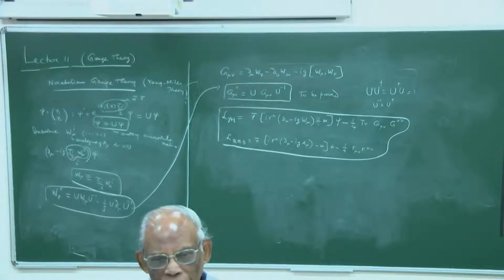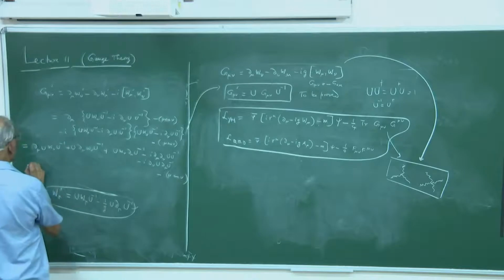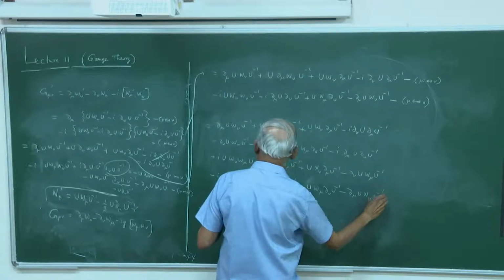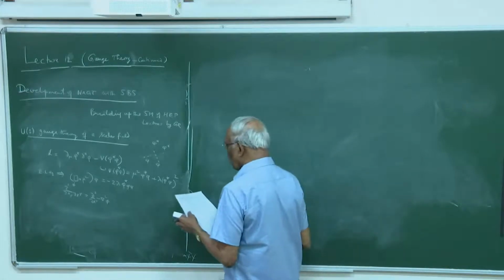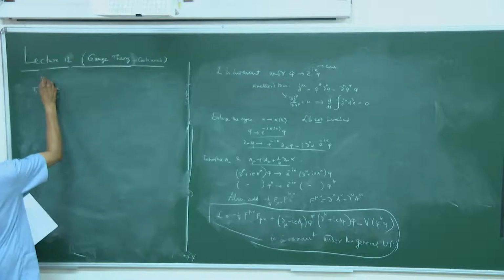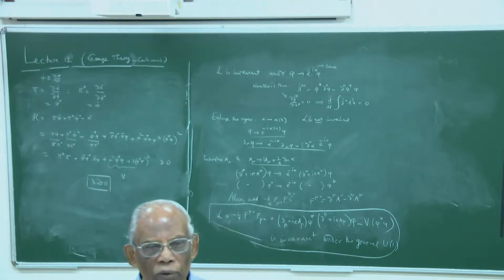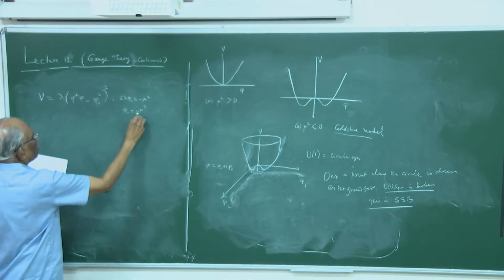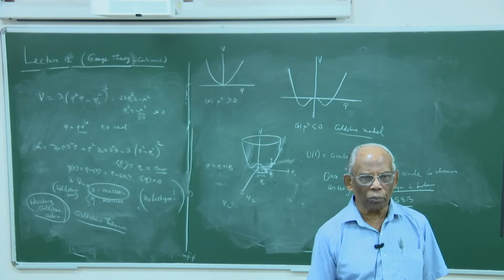Particle Physics Lecture 12 - Prof.G.Rajasekaran